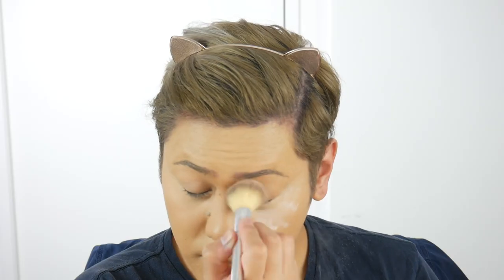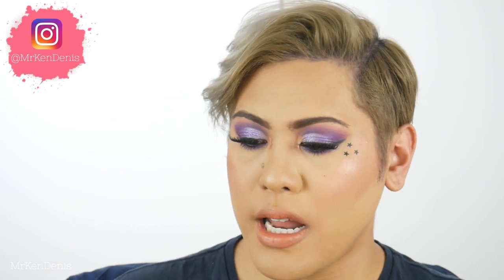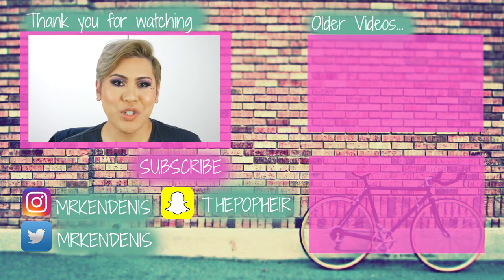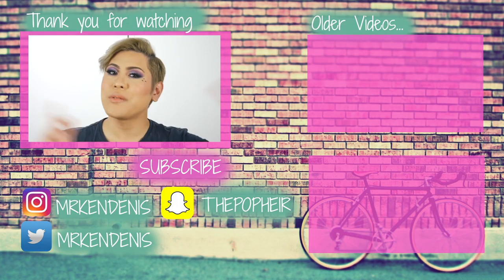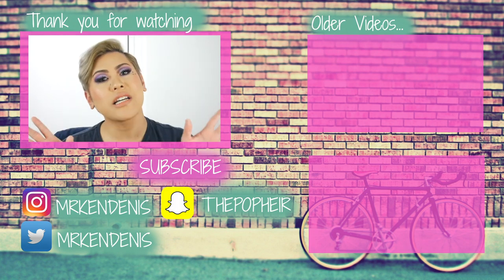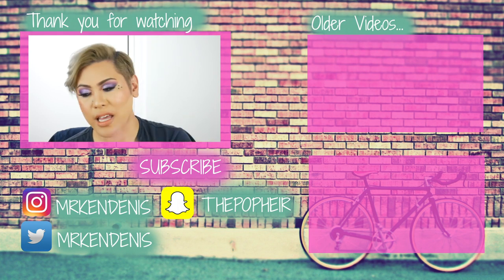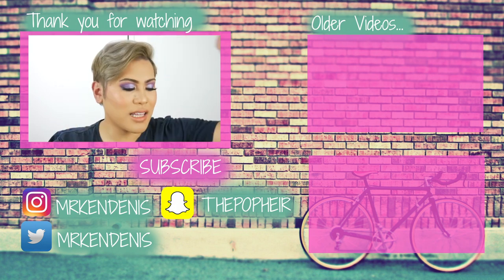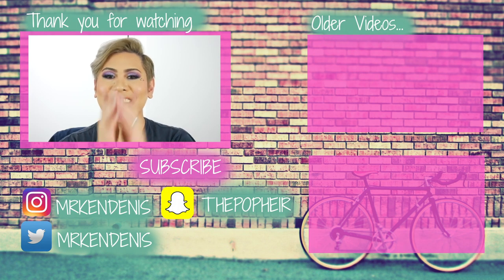DOES IT FLASHBACK? IS IT GOOD FOR BAKING? | RCMA NO COLOR POWDER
In this video I demo and review the RCMA no color powder. It is probably one of the more popular baking powders available in the market. I have been using the product for years now and I have been pretty impressed it. In this video I tested answers the question if it is good for baking and if it has flashback which is obviously not ideal for flash photography!

🎥Camera Main: Lumix G7
🎥Vlog Camera: Canon G7X Mark II
💻Software: Final Cut Pro or Adobe Premiere Pro